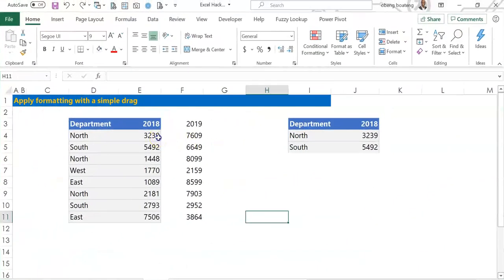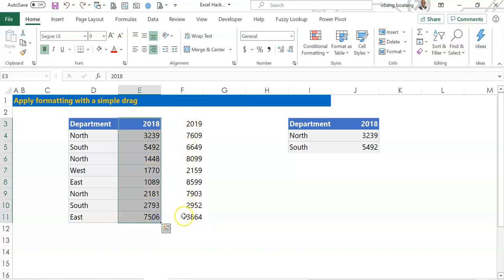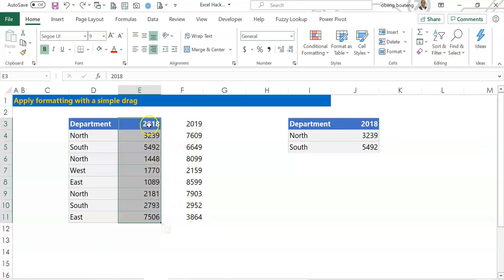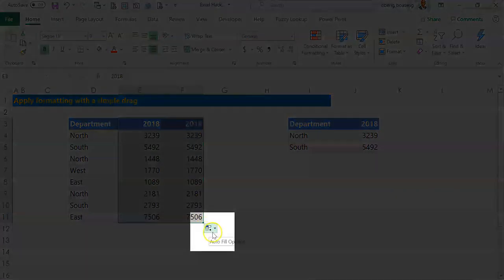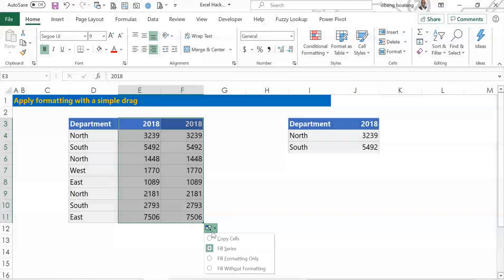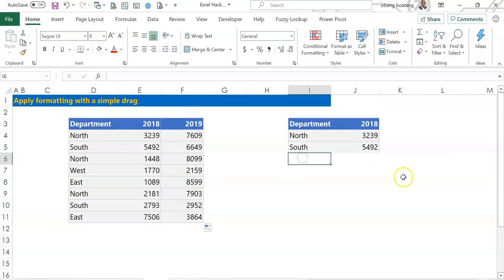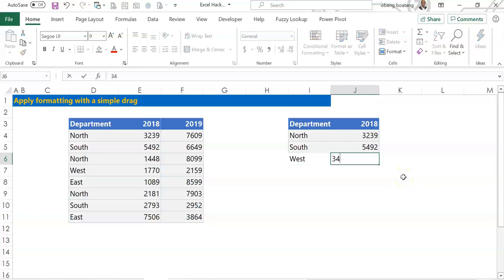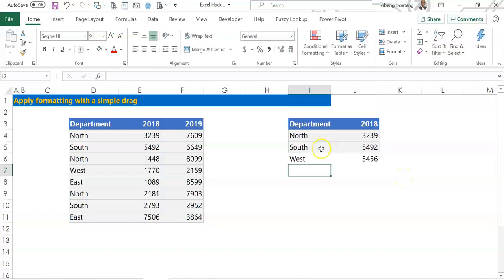Apply Formatting with a drag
Apply formatting using fill right menu